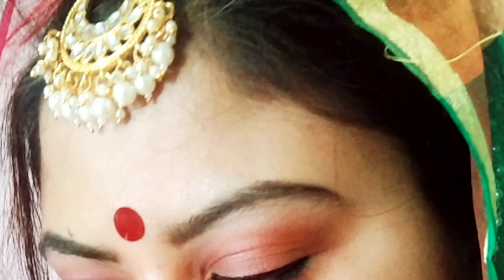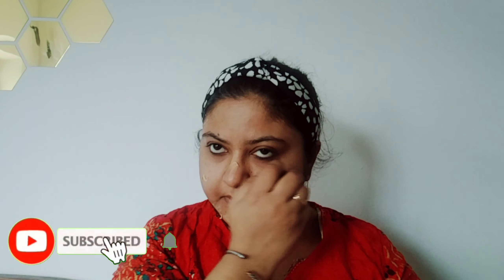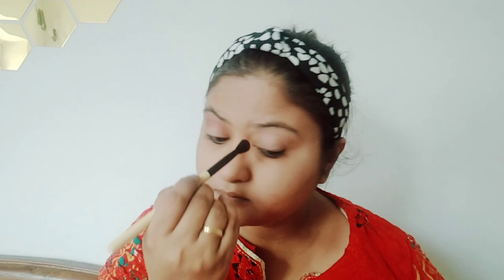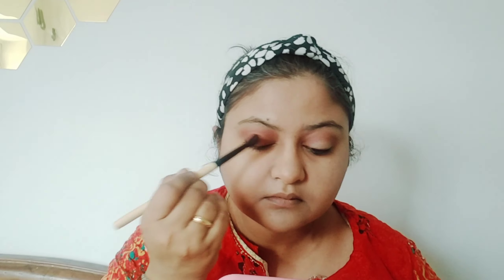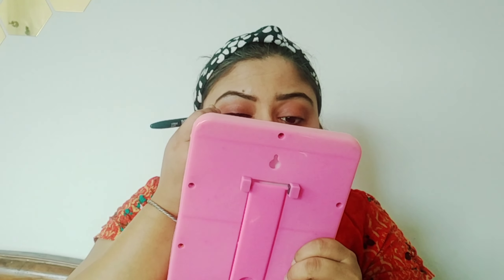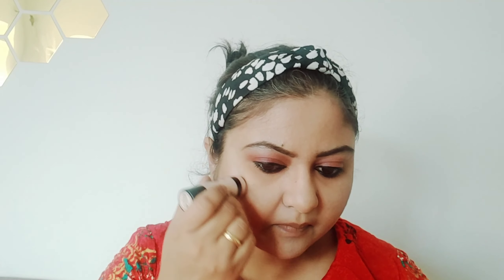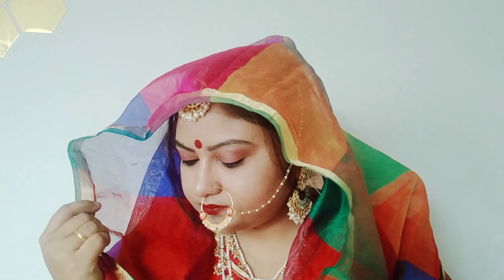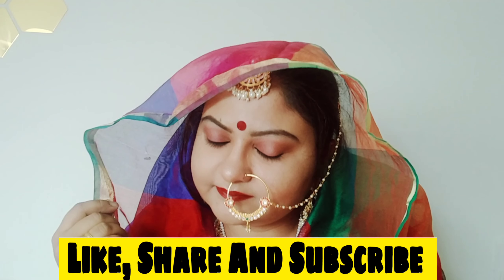Step By Step Makeup Tutorial For Beginners ll Karwachauth Makeup Tutorial ll How I Do My Makeup?